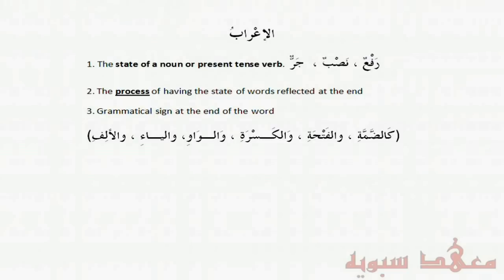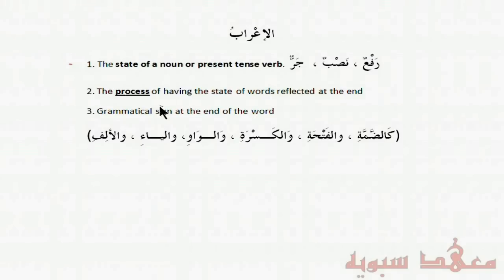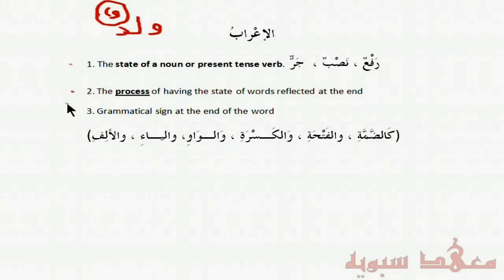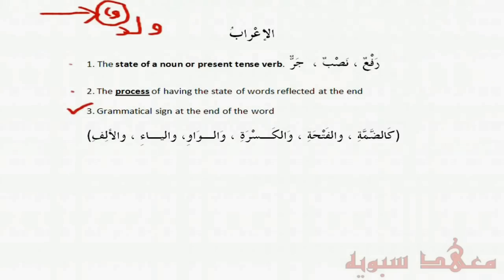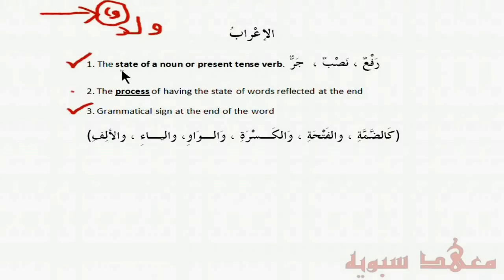Hidayatul fil Nahw expounded (sample lesson 1)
This is a classical Arabic grammar manual that covers all the fundamentals of Arabic grammar in a very structured and comprehensive manner. This course will be beneficial to any student who has studied the Madina books ( Books 1-3) / or equivalent, and wants to take this knowledge to the next step. The book will be read in Arabic and expounded upon.